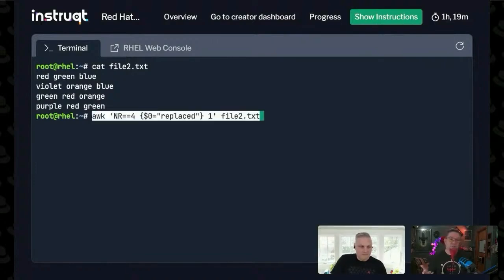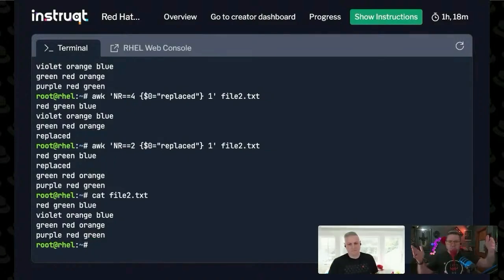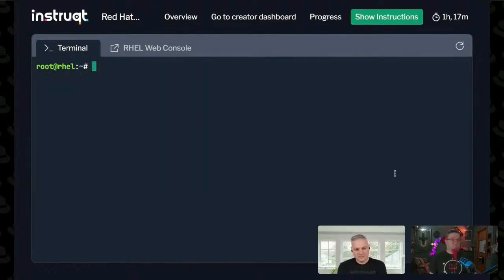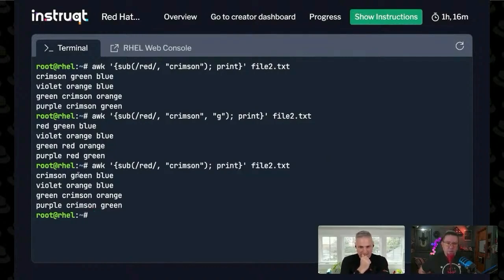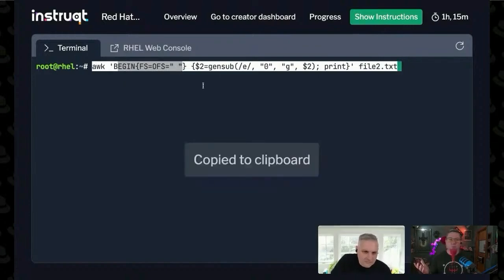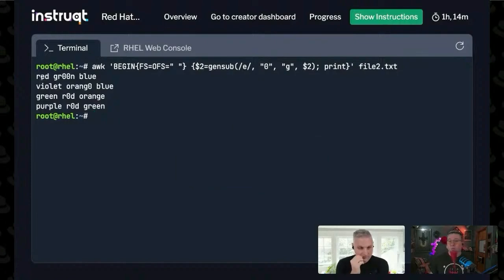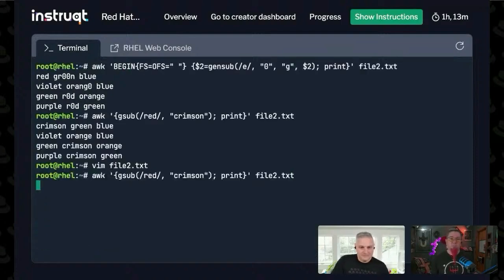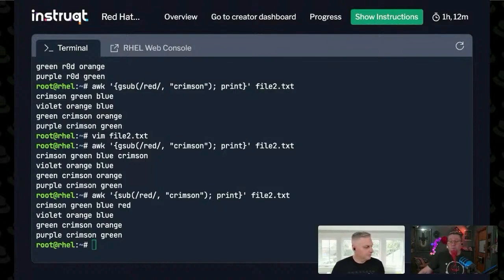Replacing strings in awk: the hard way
Awk is more than a column parser, but that does not mean you should use it to replace text. In this episode, we mess around with replacing specific lines, fields, and characters using awk, including sub(), global replacements, and line targeting. We hit some of awk’s weirder syntax (like BEGIN { FS=OFS=" " }), talk about field separators, and try to write changes back to files with redirects. This is not how we’d do search and replace in real scripts—but it’s useful to know where awk fits (and where it doesn’t).

00:00 Introduction to Text Replacement with A
01:27 Basic Text Replacement Example
03:01 Replacing First Occurrence in Each Line
04:11 Complex Text Replacement with Columns
05:47 Field Separators and Practical Use Cases
06:35 Substitution vs Global Replacement